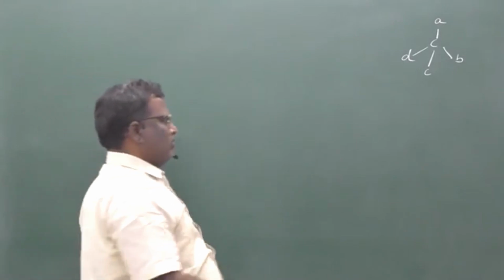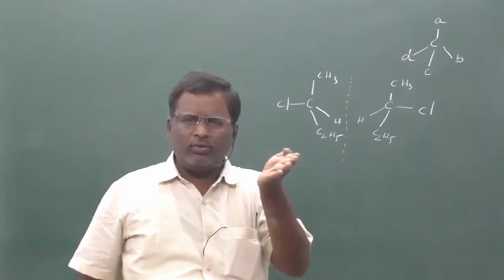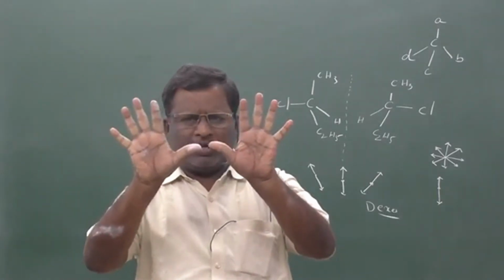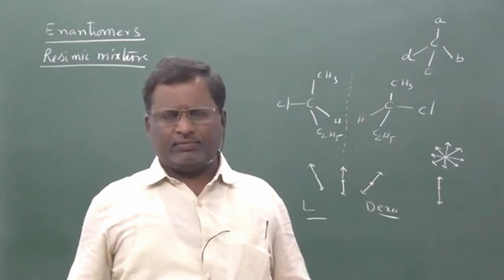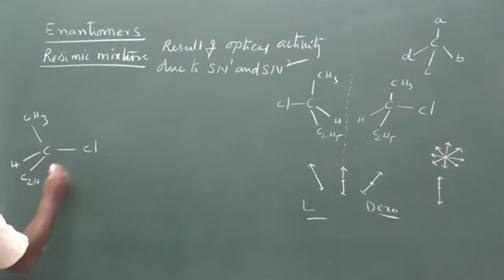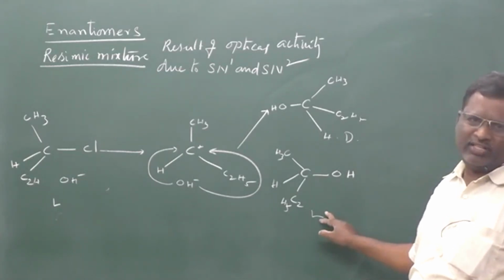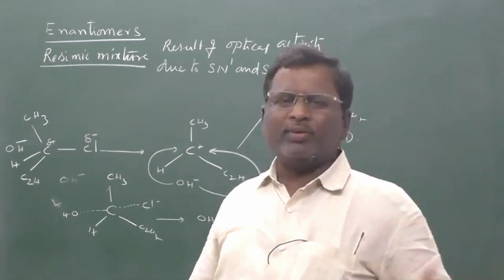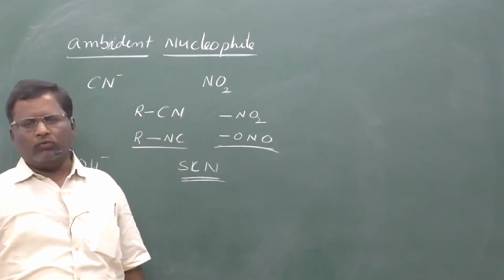POLYMERS Short Questions